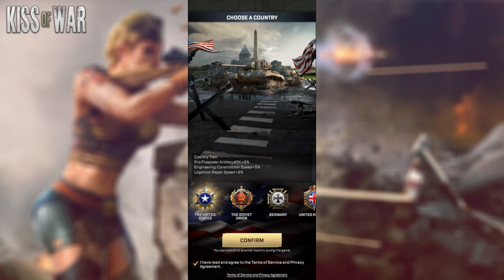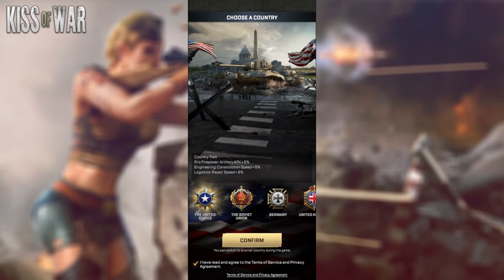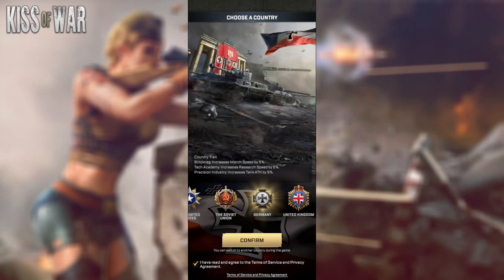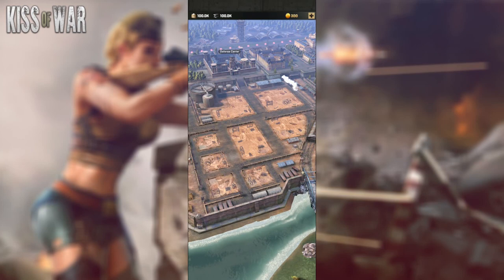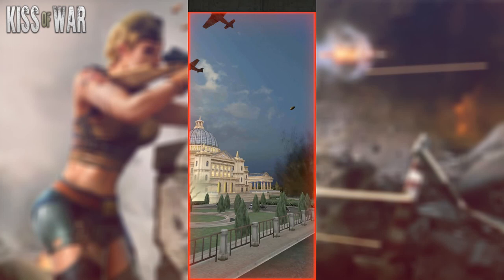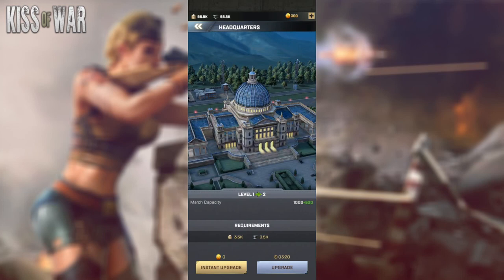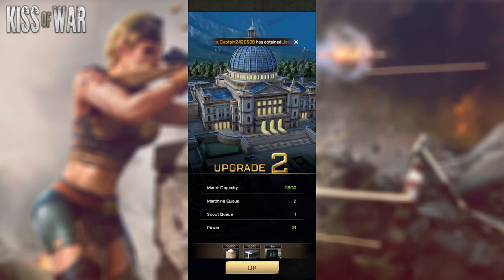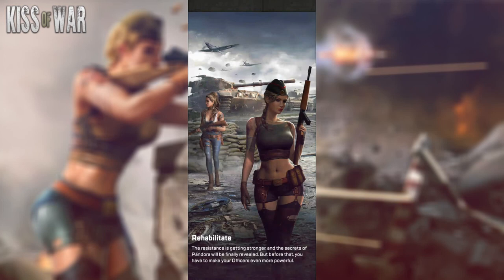First Look and Tutorial - Kiss of War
This video will provide a first look on Kiss of War. Moreover, we will walk through the tutorial, as well as explain some basic game concepts and mechanics.